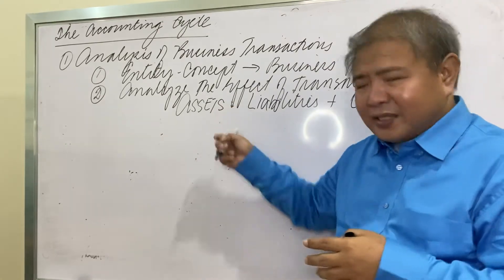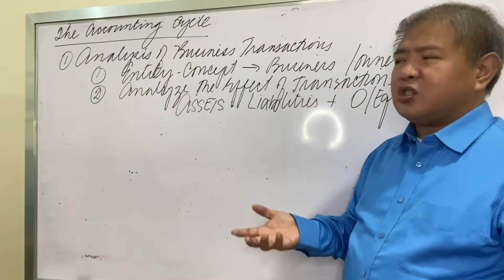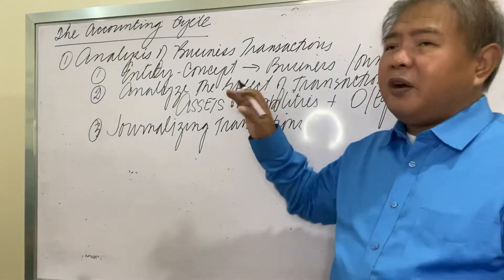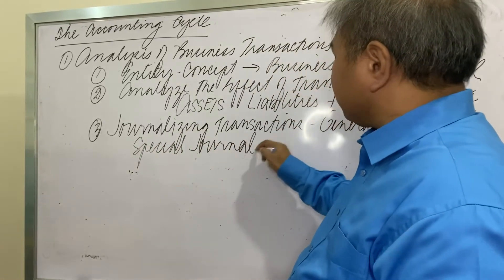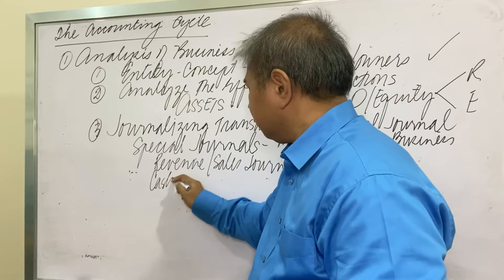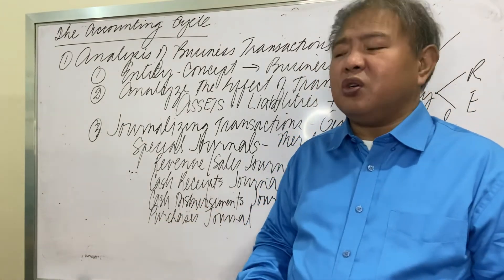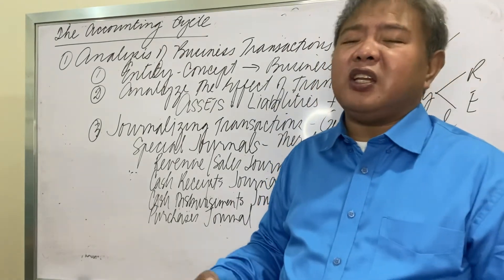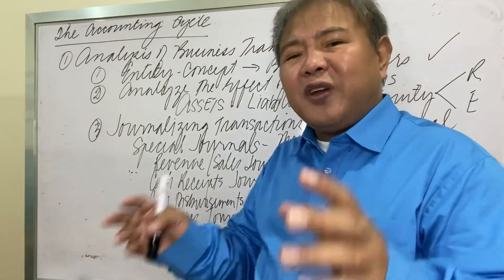Financial Accounting and Reporting Lecture 1 (2)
In this session we start the discussion of the accounting cycle.